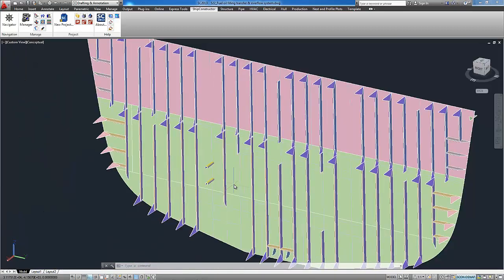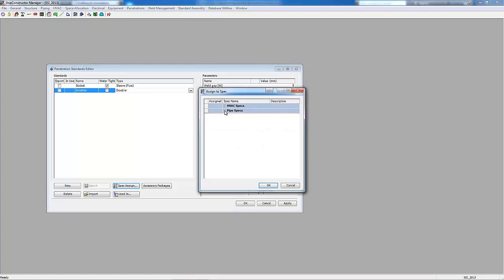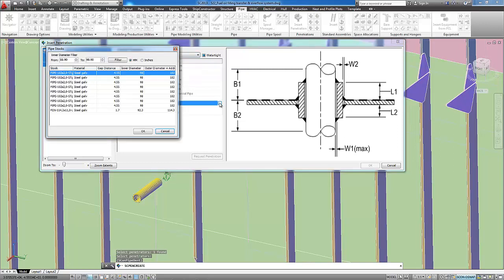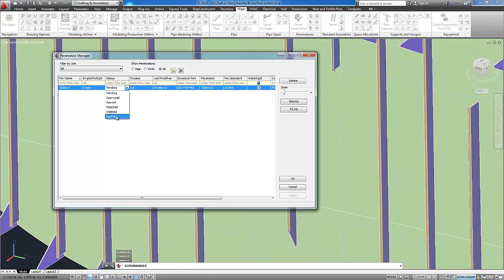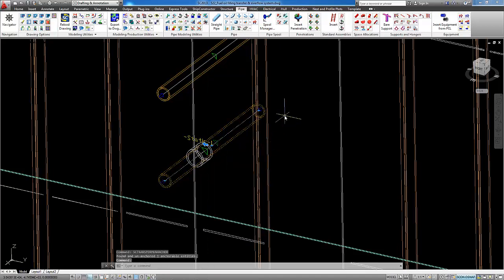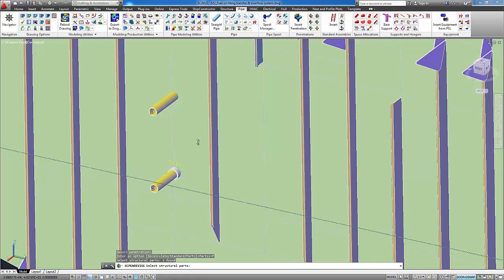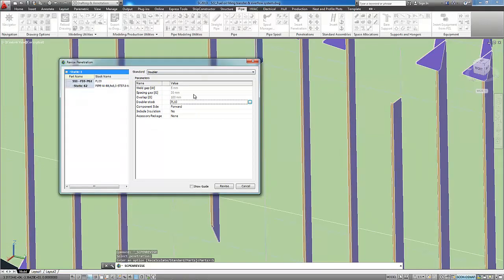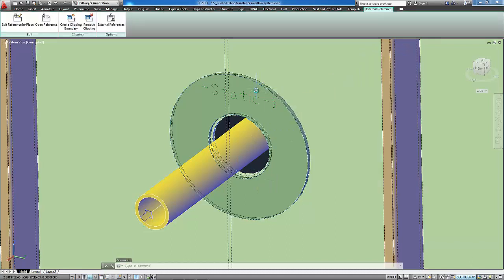ShipConstructor 2013 R2 - Penetrations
ShipConstructor2013 R2 - Penetrations